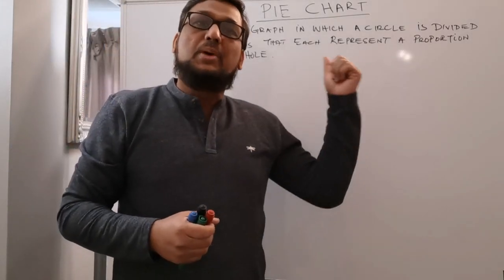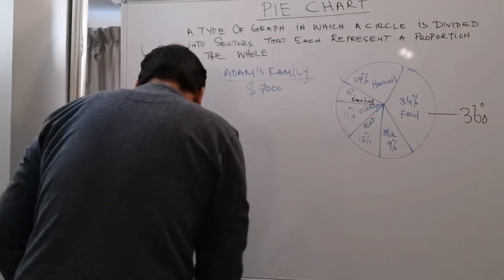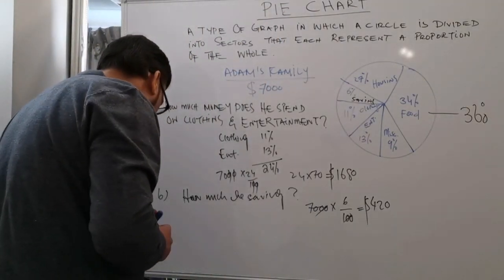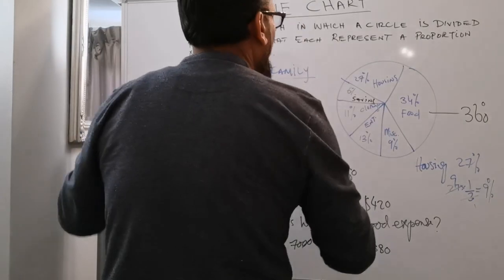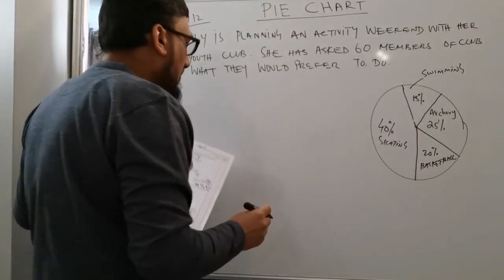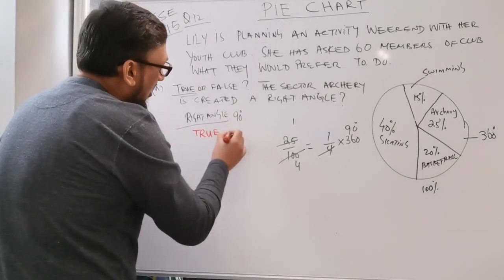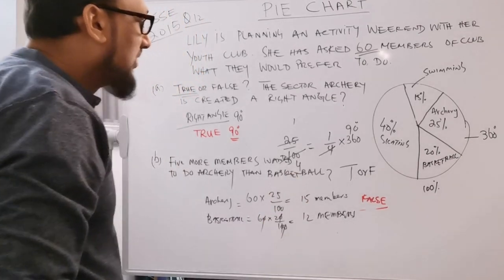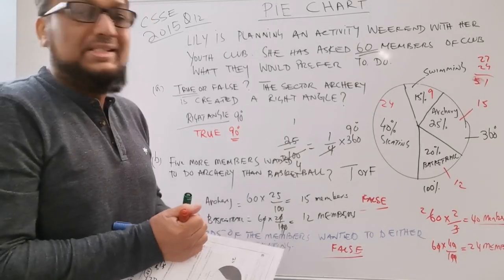Essex Grammar Schools - Pie Charts 11 Plus Maths Tutorial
Today we are going to be learning about Pie Charts. In order to do the questions in the 11-plus, you will have to know the definition of a Pie Chart and what it does. This came up in one of the last past papers.